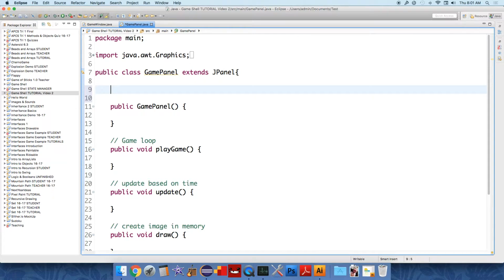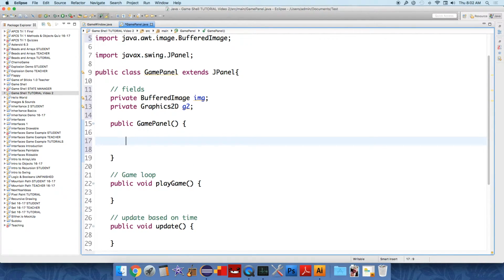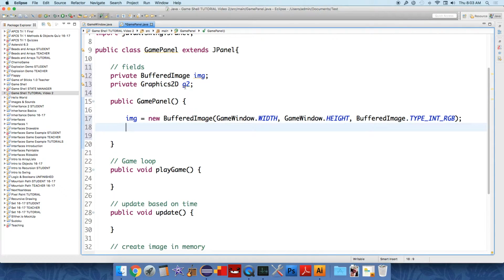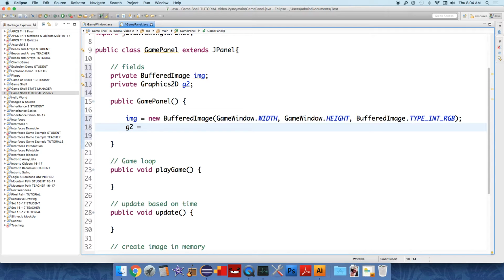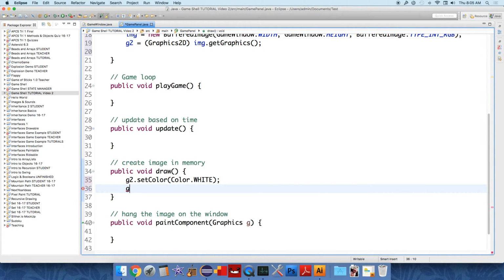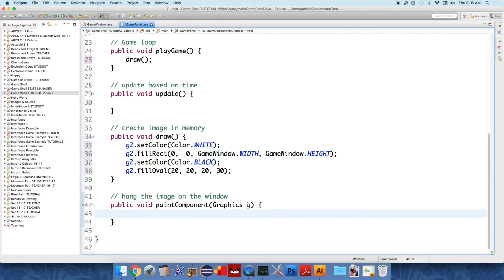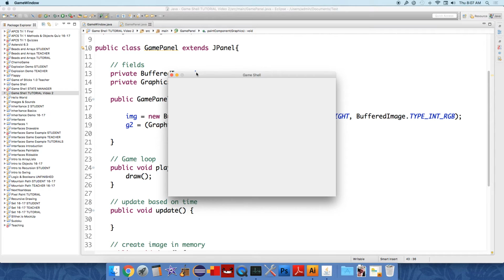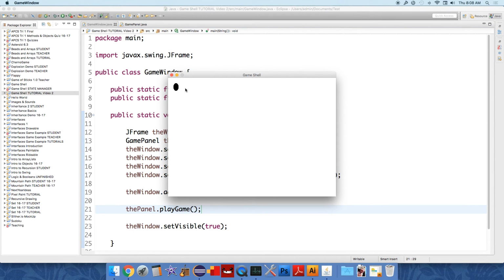3 Buffered Image & Graphics2D